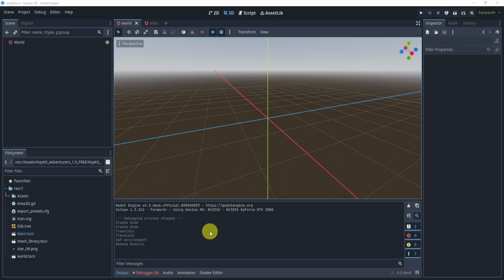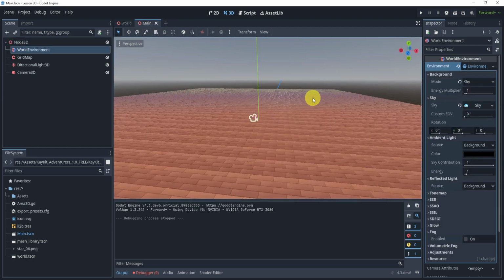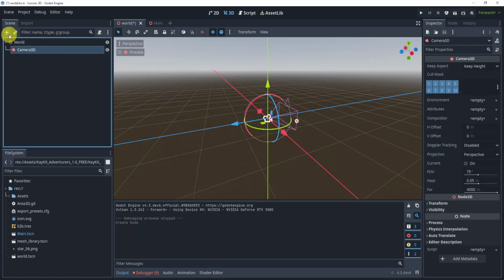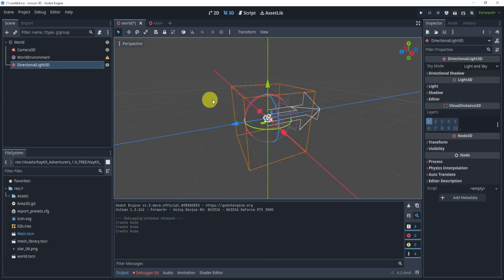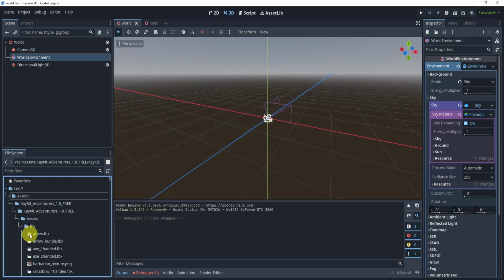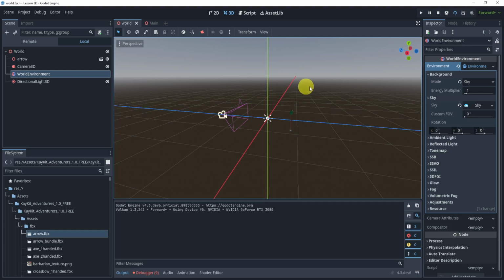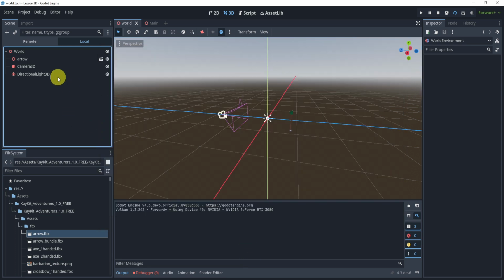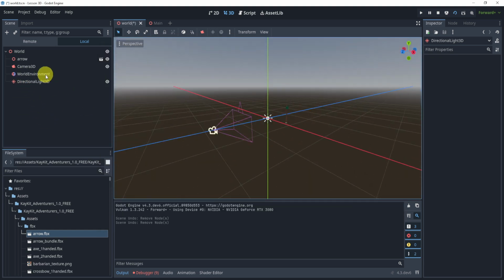Godot 4 Setup Your First 3D Scene Tutorial